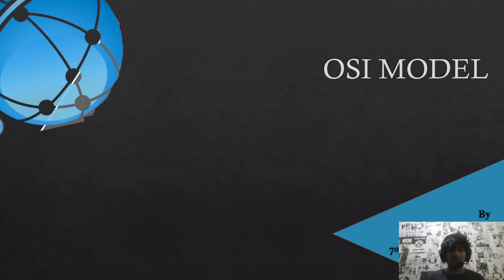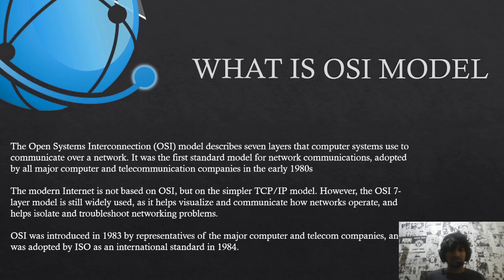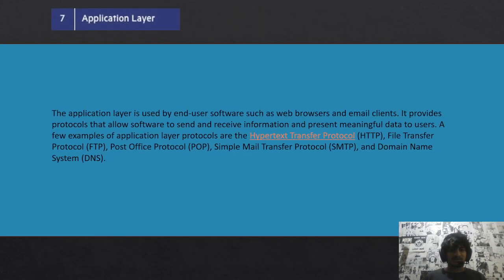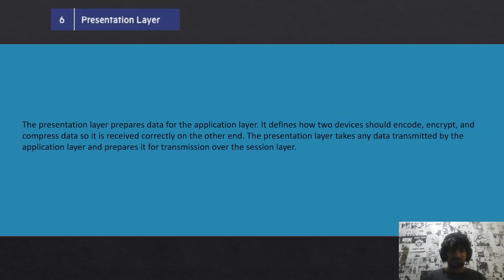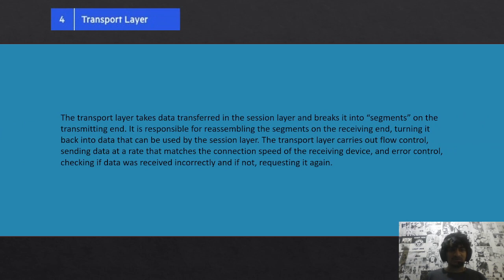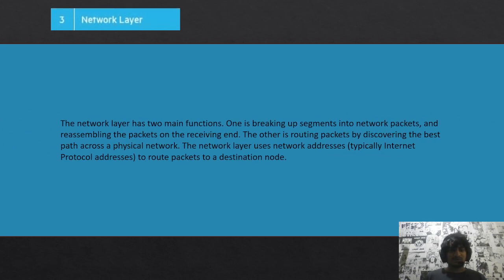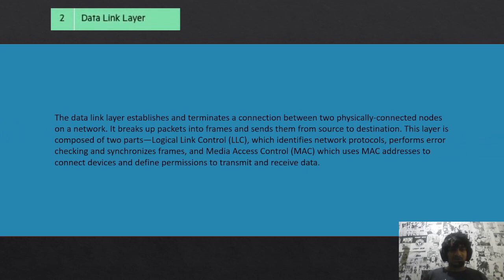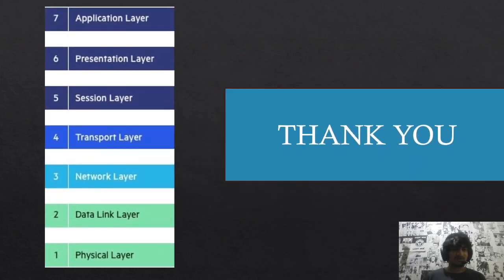OSI LAYERS - Network Management - By Pranava Swaroop N